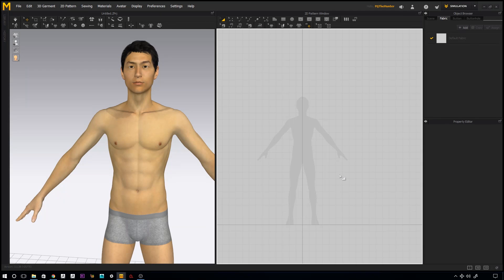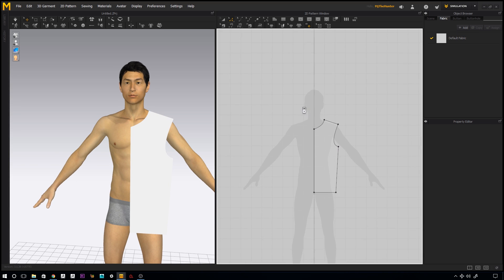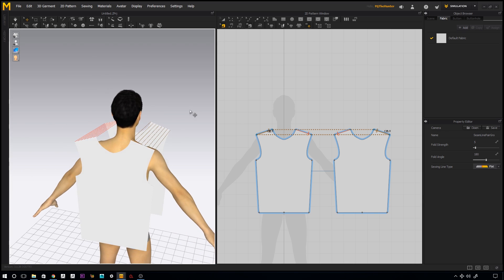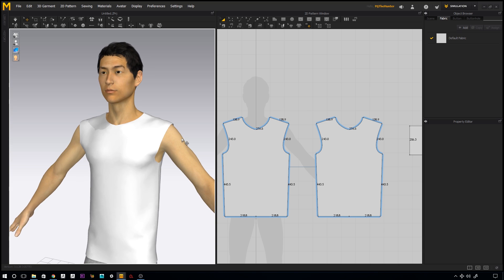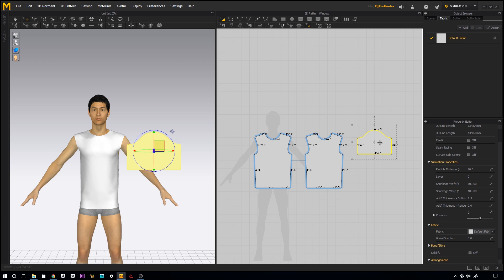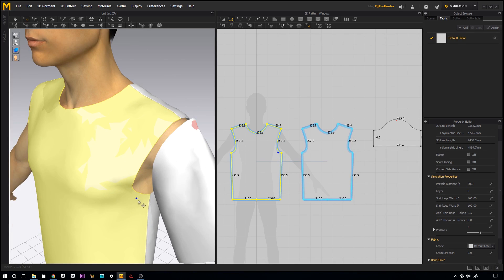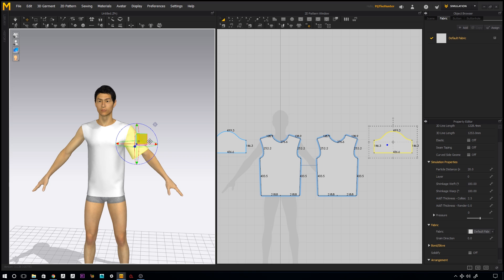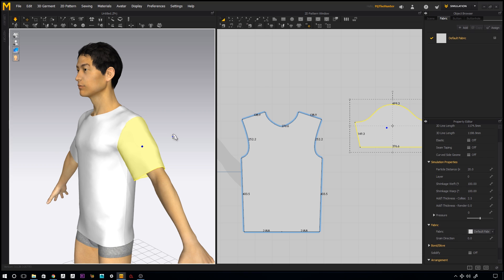Making a T-Shirt in Marvelous Designer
Learn how to make a t-shirt i Marvelous Designer in this CG tutorial. This video is aimed at people new to making clothing in CG and wants to get a quick dive into how to make a simple t-shirt.